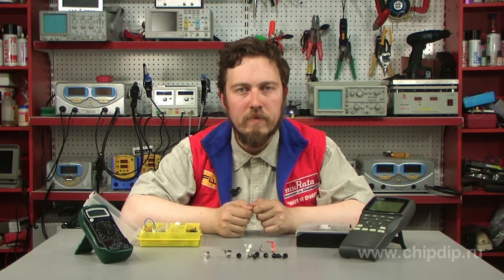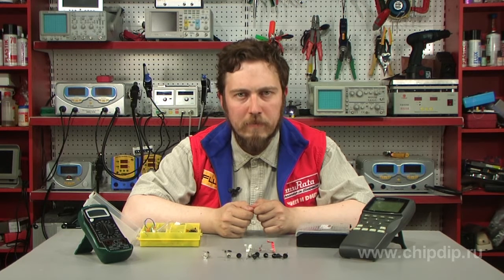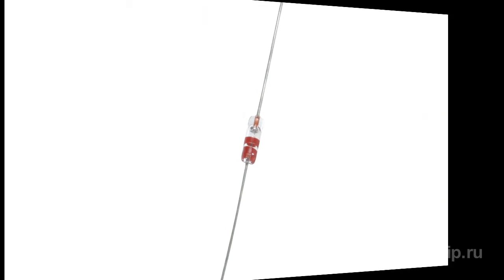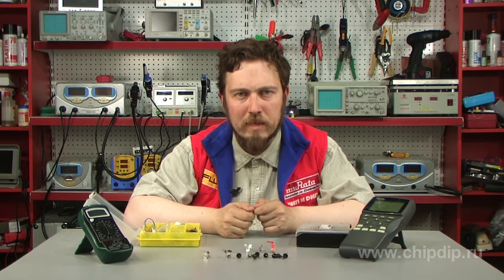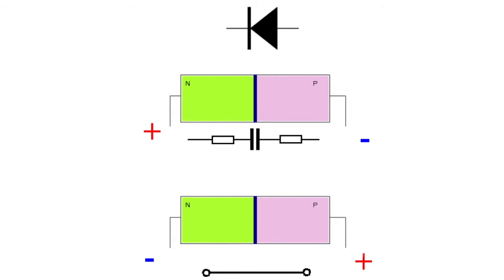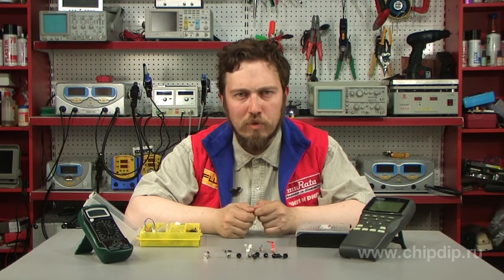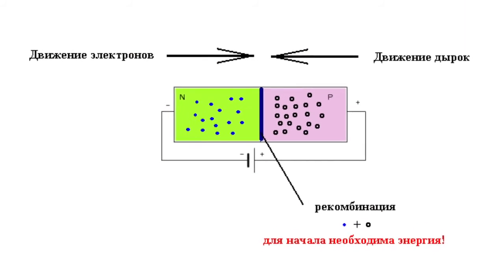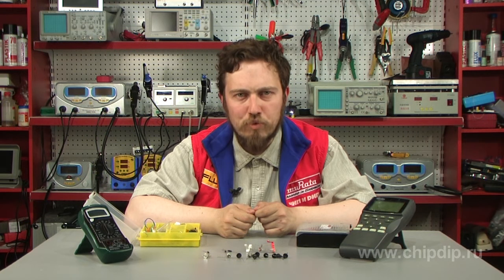Diodes in High-Frequency Circuits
Diodes in High-Frequency CircuitsNowadays with the development of electronic industry more and more devices are functioning in high-frequency and super-high frequency bands. It seems as though there is no difference what is used: high or low frequency, or a direct current... But in reality there is a big difference. The thing is that high-frequency current behaves quite differently because of the possibility to create electromagnetic oscillations transmittable at a distance. Many components also start behaving strangely. Let's see how diodes behave in high-frequency circuits.Right after solid-state diodes were invented when the crystal-galen was used as a rectifier it became clear that the sharper the needle adjacent to the crystal the better the signal detection.Later the industry started producing the so-called detector or point diodes. They were designed to work in high-frequency circuits of various radio sets, for example of D9 series.So what's the difference between the diodes of 226 series, which have quite satisfactory parameters but are unable to work at high frequency, and point diodes of low capacity, which in this case are practically indispensable?There are 2 factors to explain the reason. But they become apparent only when we increase frequency of an electrical current.The first factor is the reverse-bias p-n junction capacitance, a so-called coupling capacitance. Because of it the diode seems to be bridged by a capacitor with capacity from several picofarads for point diodes, and several thousand picofarads for high-power rectifier diodes. Presence of such capacity is conditioned by the diode's structure. At reverse switching it has two areas which conduct current though poorly. They are divided by a dielectric which is locked up by a p-n junction. Capacitance value depends on the crystal size in the diode frame, or more exactly, on the p-n junction area. The more powerful the diode, the bigger the area.It is clear that for a direct current the capacitance in picofarads is a circuit break, for frequencies of hundreds of kilohertz it is a resistor with high resistance, and for super-high frequencies it is a feed-through capacitor, simply a conductor.The second factor is the diode's inertness, that is how quickly the diode opens and closes, and resistance necessary to open it. These two parameters are interconnected. Presence of both of them is again conditioned by the inner structure of a p-n junction. So to open the diode a certain potential is needed so as to move the charge carriers into the p-n junction area. The material which is called SEMIconductor for a reason brings resistance to the process. The more the volume of the crystal, the more resistance we need to open the diode. At blocking the charge carriers must return to their places having been evenly distributed in the whole of the bulk of a semiconductor. They will spend some time on that which is determined by the length of their way. This again depends on the size of the crystal.Thus rectifier diode when operating at high frequency does not have time to close, and a significant backward current is set through it.So that is how diodes behave in high-frequency currents.